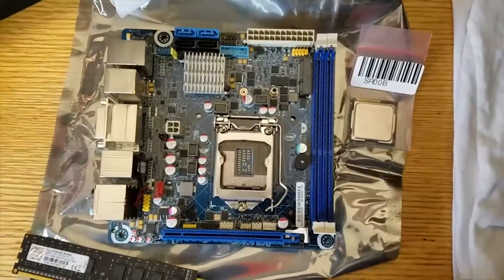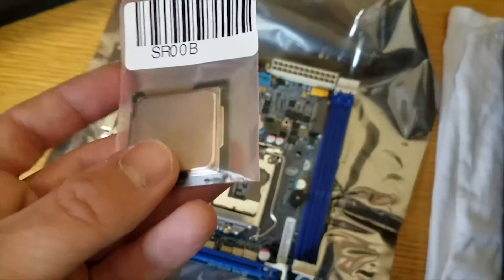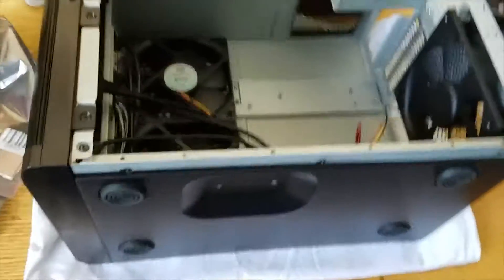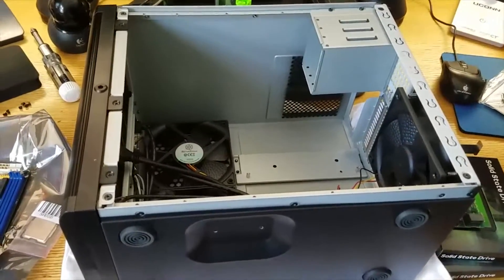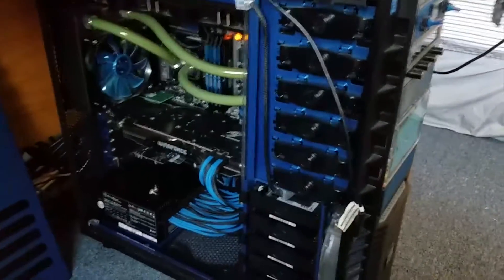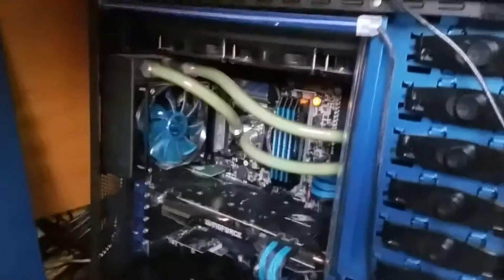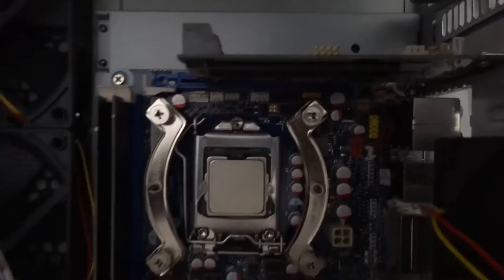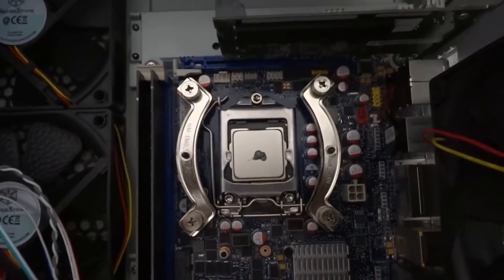Unraid Build Pt1